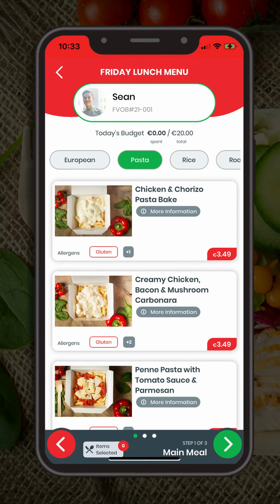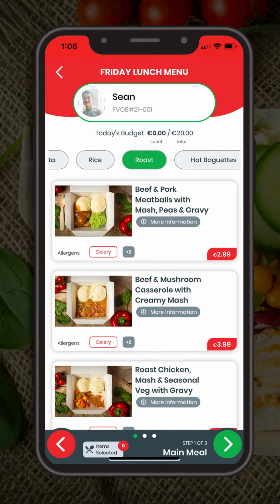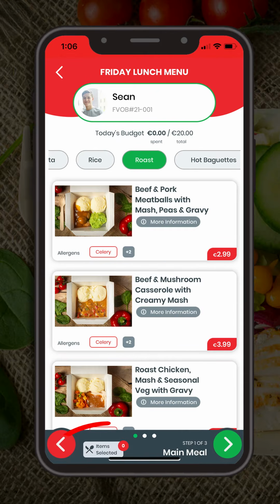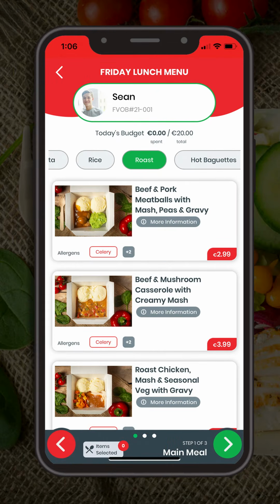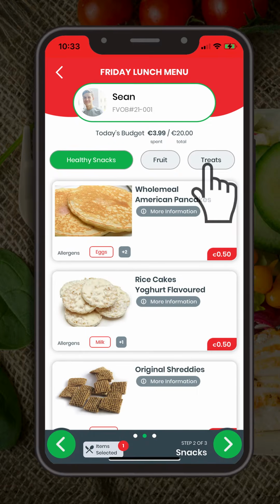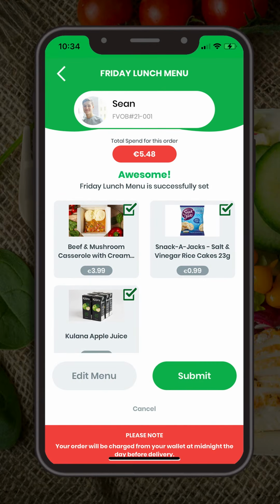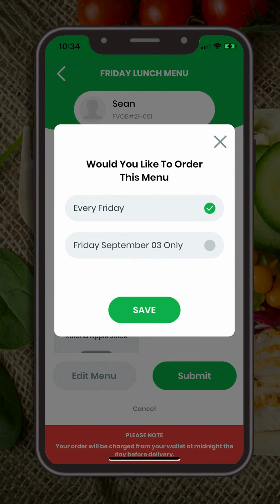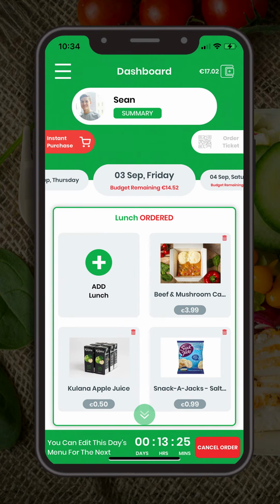How to Place a Food Village Order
Order tasty, nutritious meals to be enjoyed in school in minutes, with our easy to use app. Follow this step-by-step tutorial on how to place a Food Village order